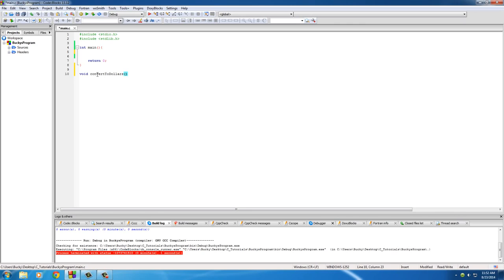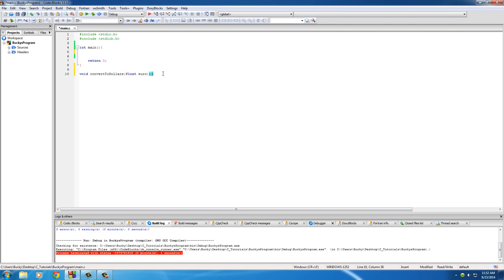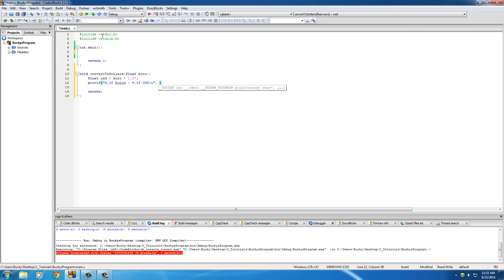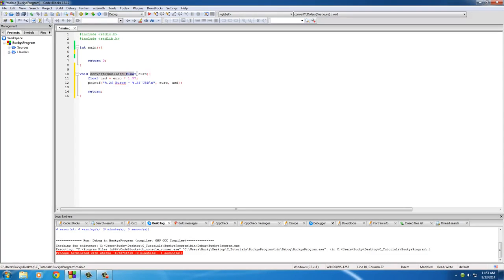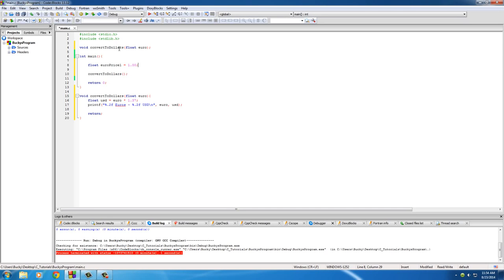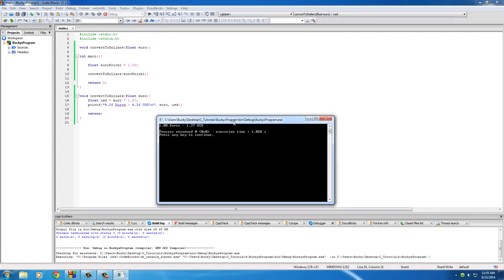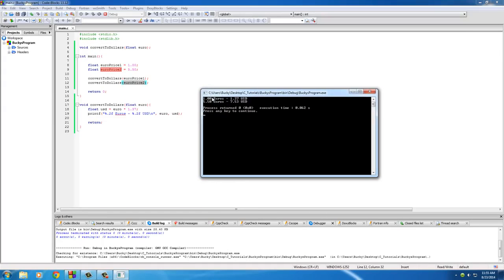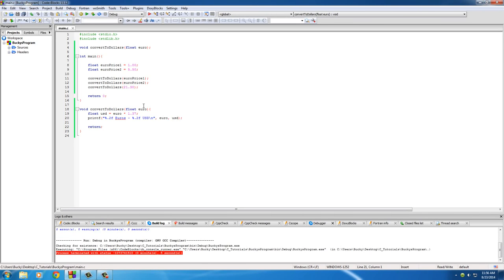C Programming Tutorial 56 Passing Arguments to Functions HD